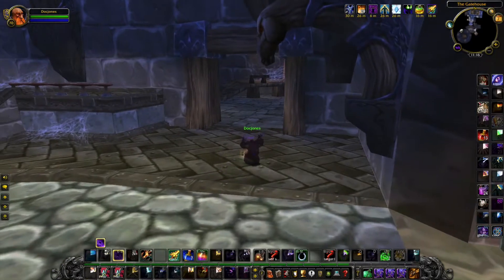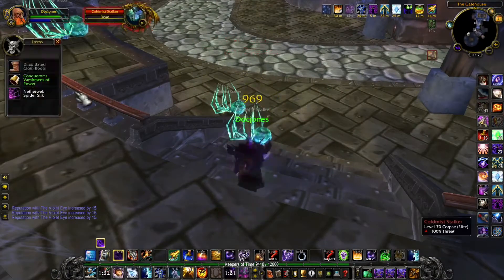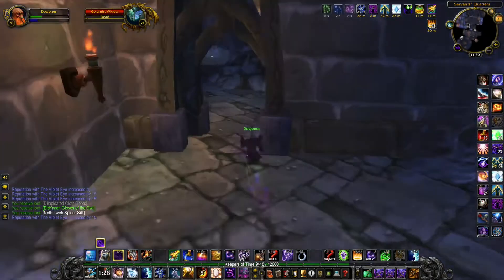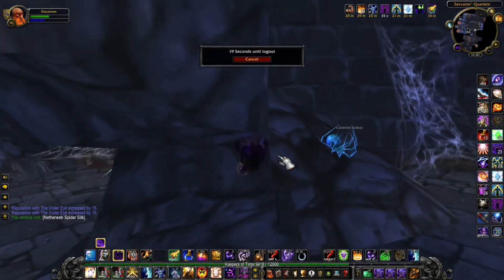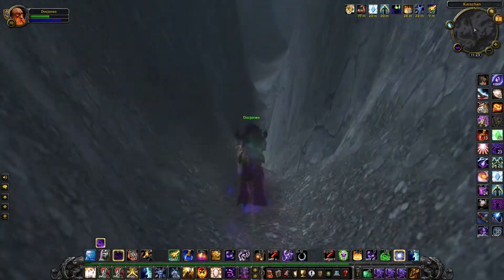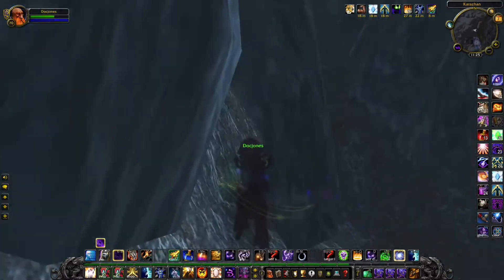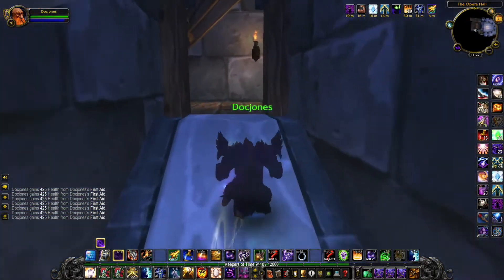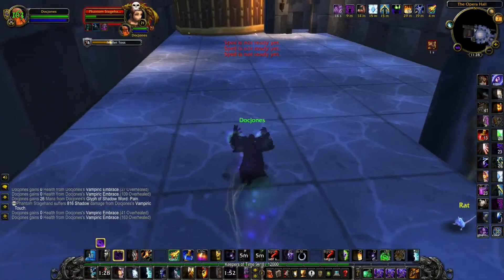WOTLK Prepatch- Enchant formula- Surefooted solo farm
In this video, I will show you how to solo farm Enchant formula- Surefooted. You can do it on all classes and the drop rate is 100% with prepatch.